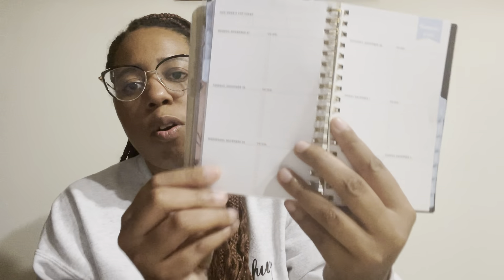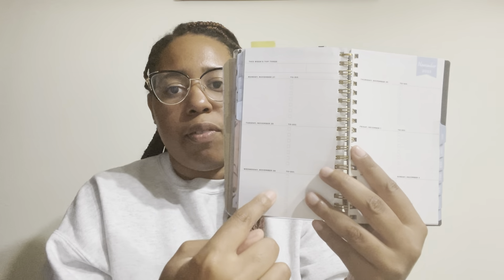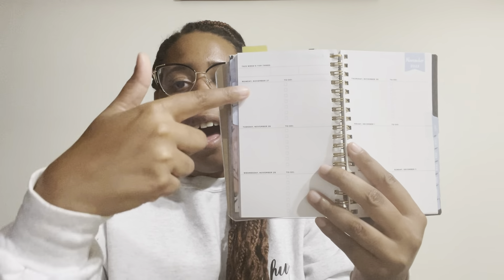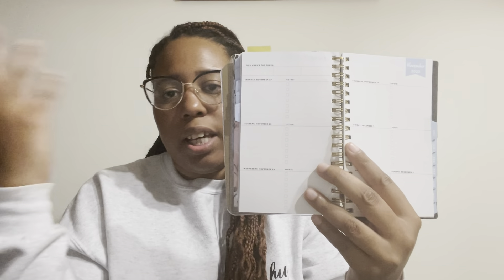Downsizing My Planner System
Hey everyone! Long time, no chat. I wanted to share my current planner system and how I've downsized from an A5 Stalogy to an A6 system - Blue Sky planner, Walmart notebook, & A6 Stalogy. Be sure to check out the links below for products featured and related videos. Enjoy!

+A6 Stalogy
+Mildliners (Neutral Vintage)
+HP Sprocket
Sticker Shops Featured:

+Sharpie S Gel 0.7

♡ Lakia